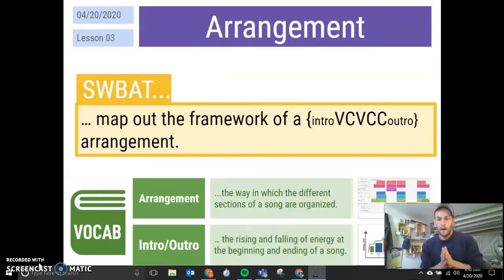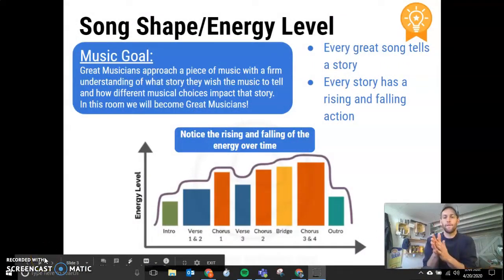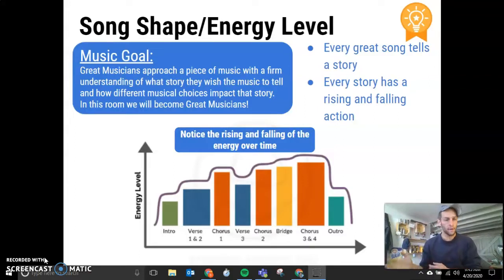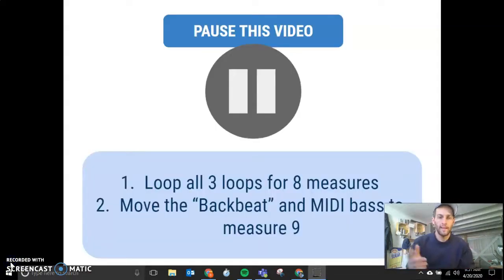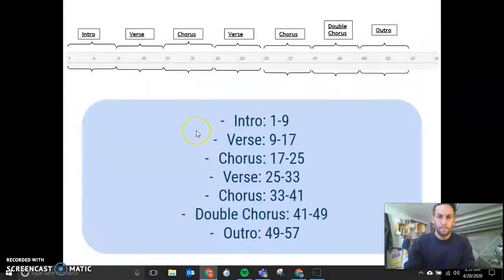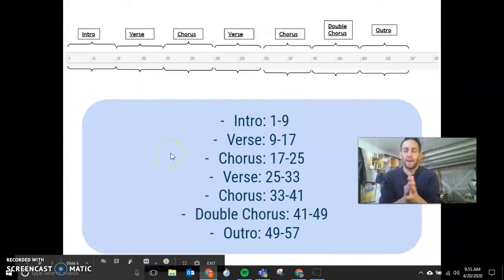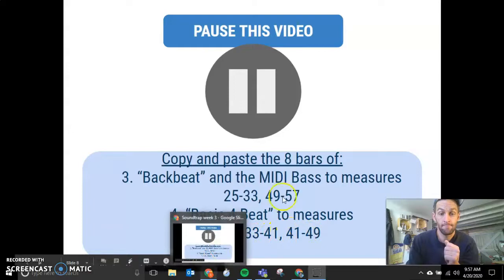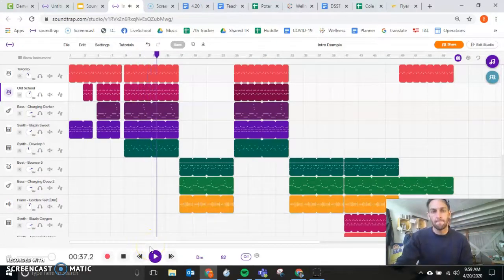Music Week 3 Assignment Video